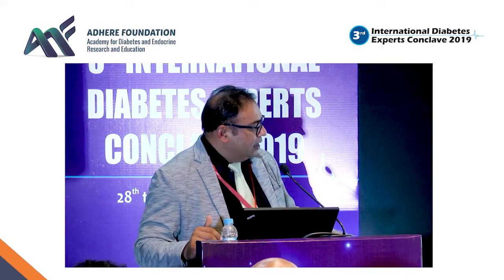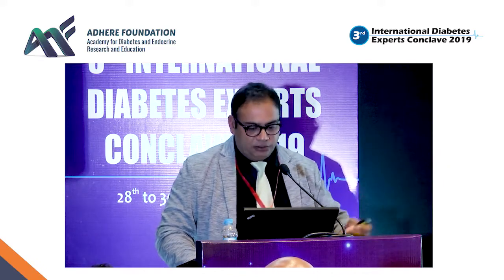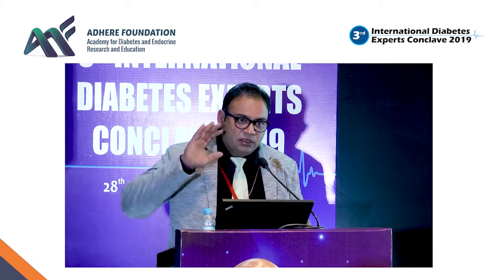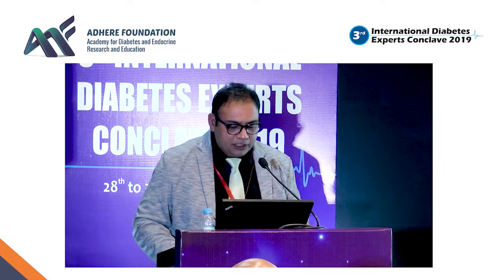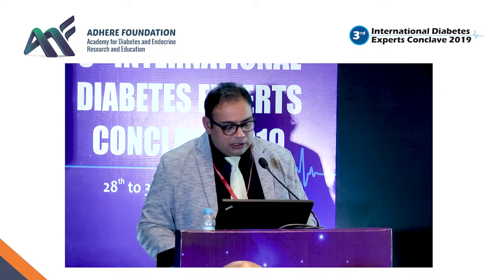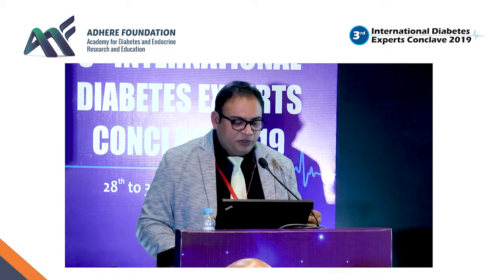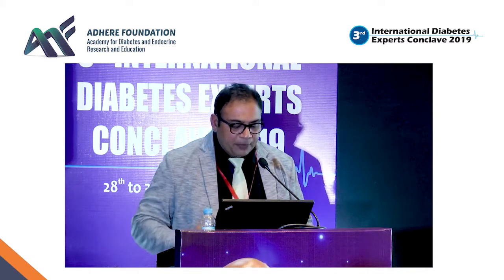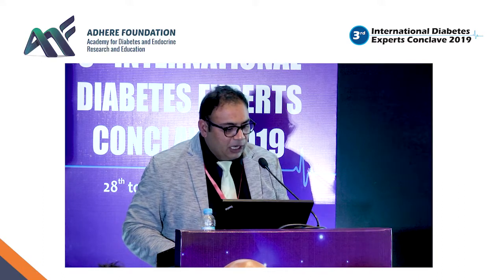Dr. Amit Naghate - Foot Care Guidelines | IDEC 2019